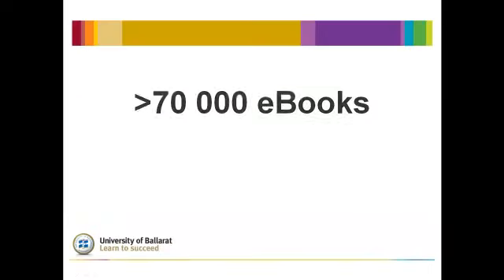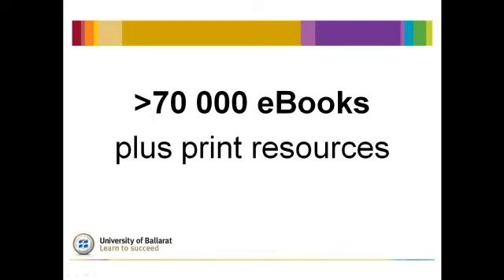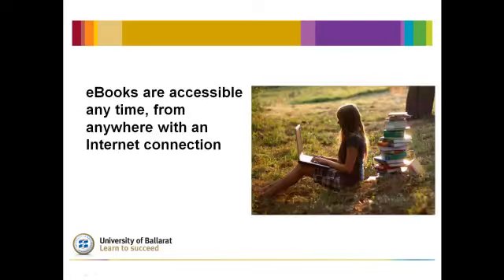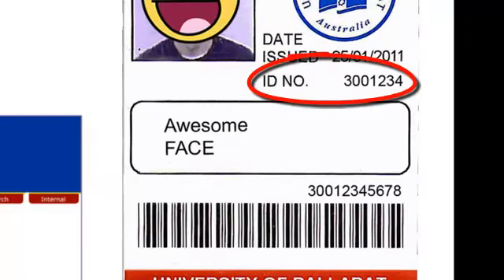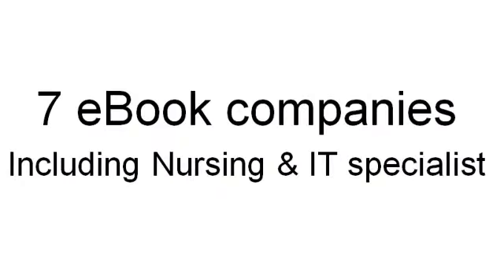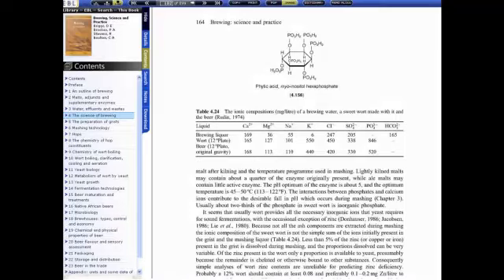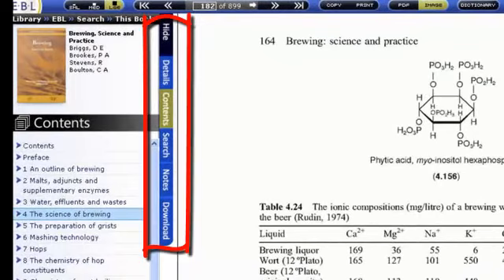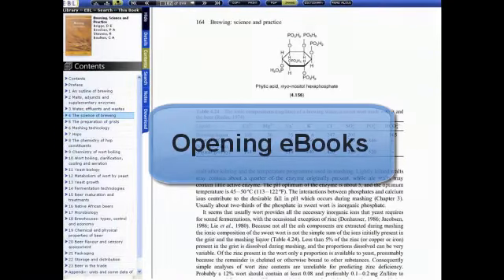Library Basics: What are eBooks?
The Library gives you access to 1000's of eBooks, if only you knew what they were and how you can use them...